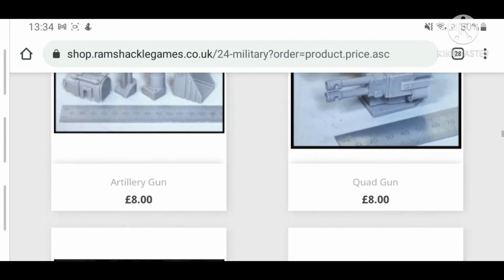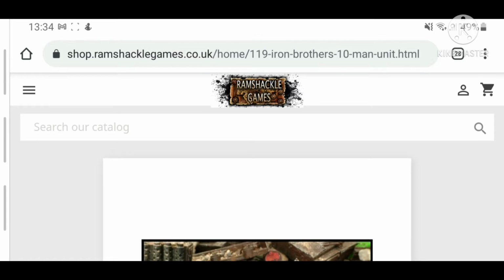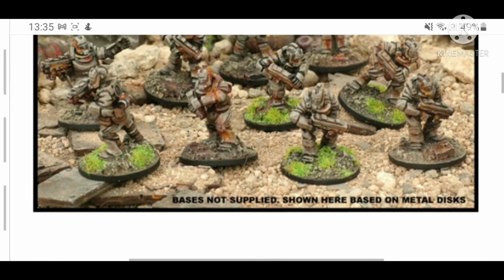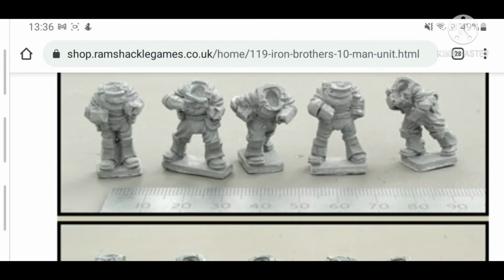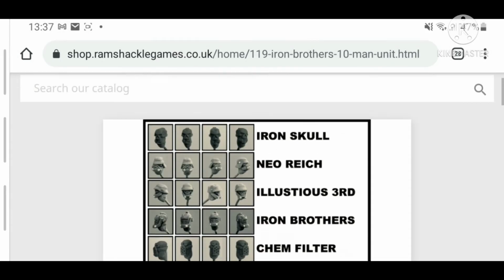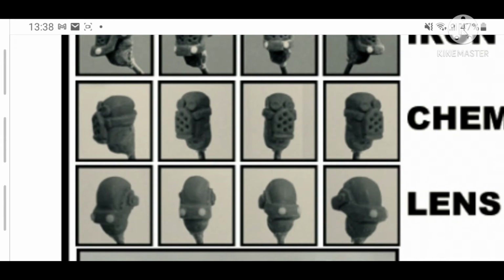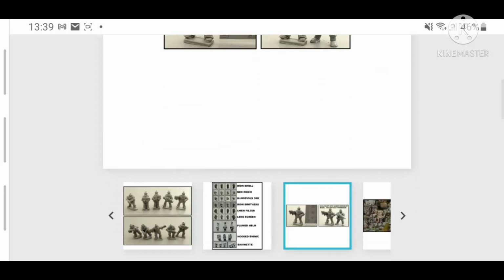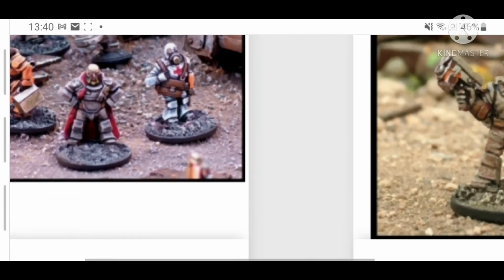800 Subscriber Giveaway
Wargamernick:
In this video i go over how you can win some free model's.

stick around untill the end of the video to find out how to win.